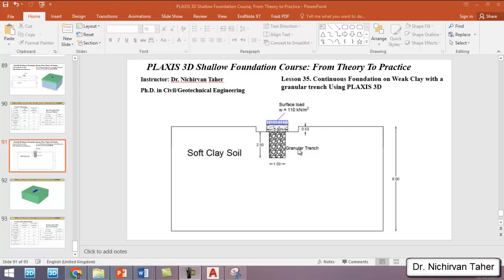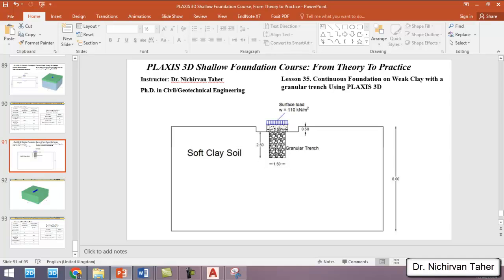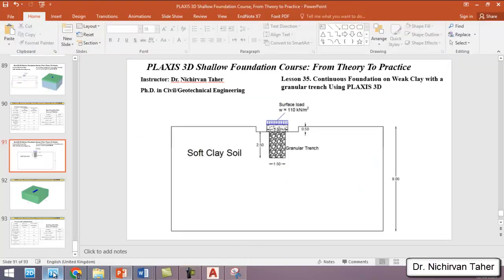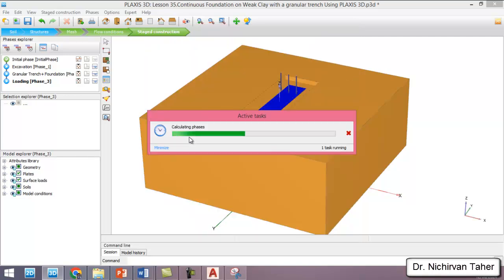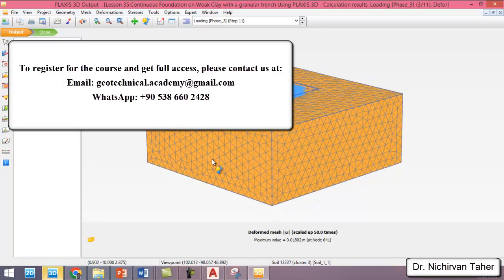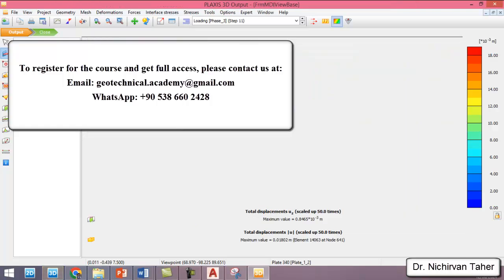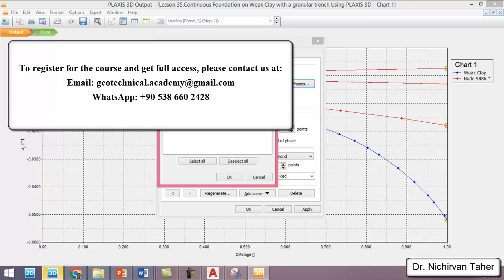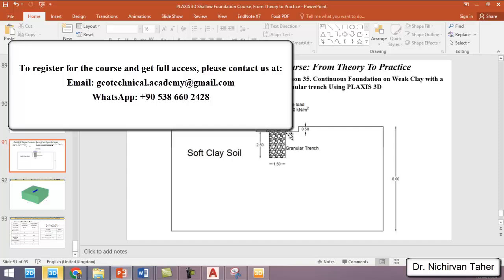Lesson 35. Continuous Foundation on Weak Clay with a granular trench Using PLAXIS 3D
In this Lesson, the process of modeling a continuous foundation on weak clay with a granular trench is demonstrated using PLAXIS 3D. Various parameters and conditions of the soil and foundation system are analyzed. The effectiveness of the granular trench in improving soil stability is assessed through the simulation results.